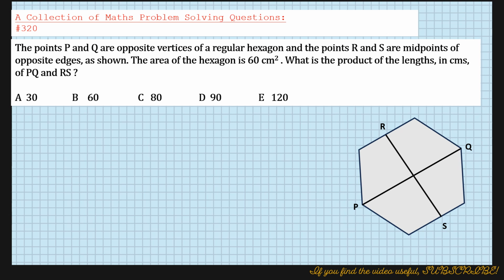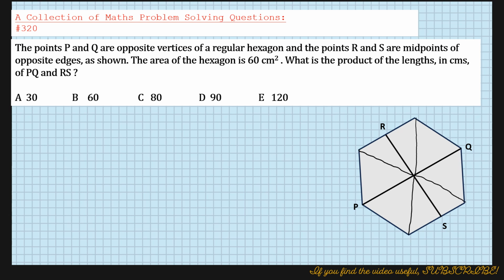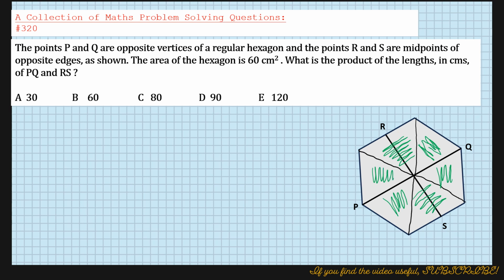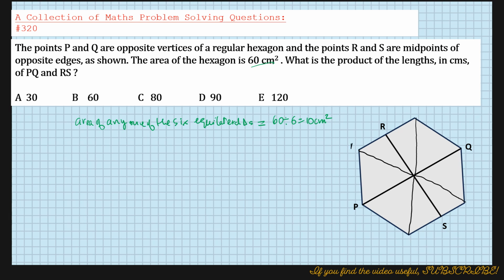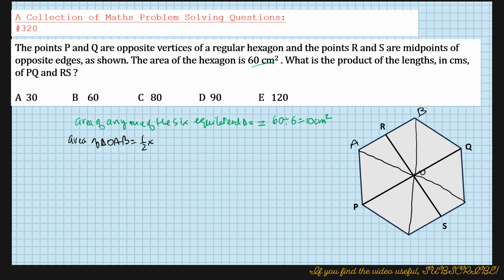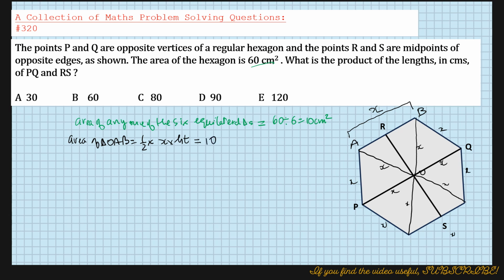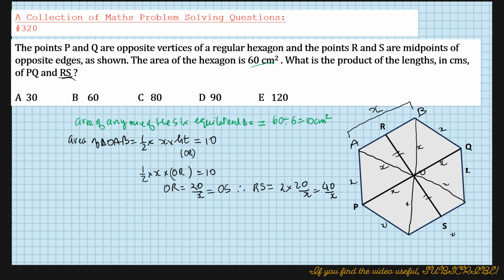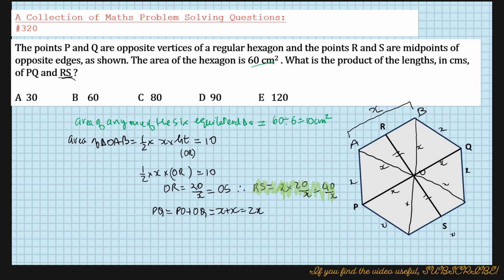A Collection of Maths Problem Solving Questions:#320 ( Area | Perimeter )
The points P and Q are opposite vertices of a regular hexagon and the points R and S are midpoints of opposite edges, as shown. The area of the hexagon is 60 cm2 . What is the product of the lengths, in cms, of PQ and RS ?